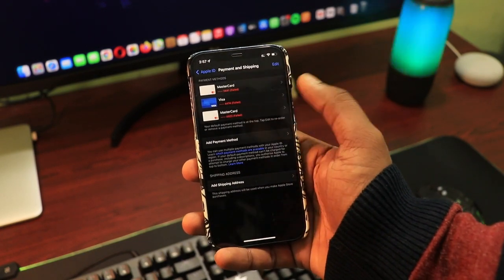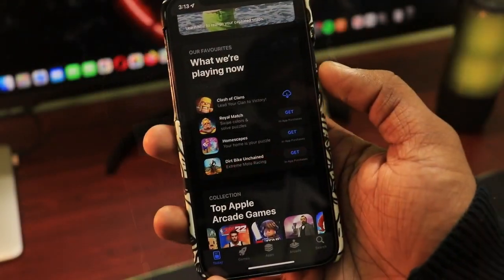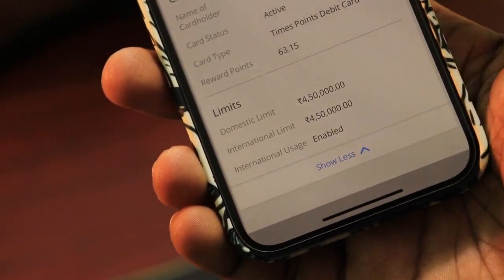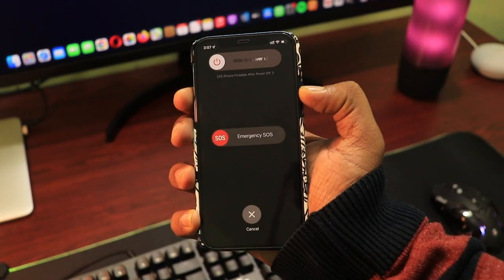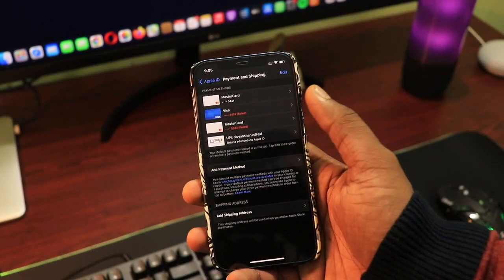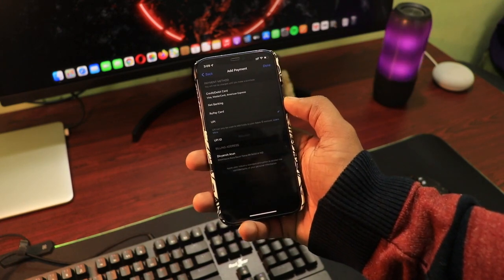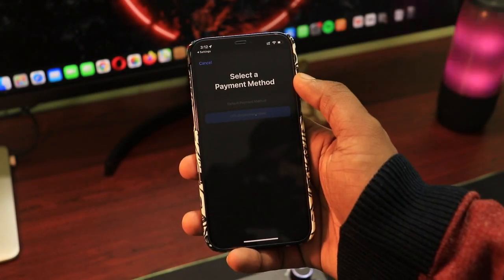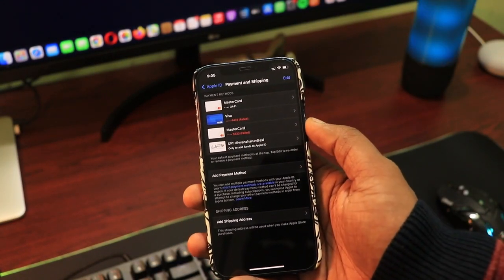How to Fix 'Your Payment Method Was Declined' Error in Your iPhone ? [ 100% Solved ]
Recently RBI changed its guidelines related to recurring payments and after that a lot of iPhone users were facing this issue of "Payment method getting declined'. Also without any payment method added or working, you won't we able to download even free apps from app store. Watch this video till the end, and after following the steps shown in the video, your payment method problem will be solved.